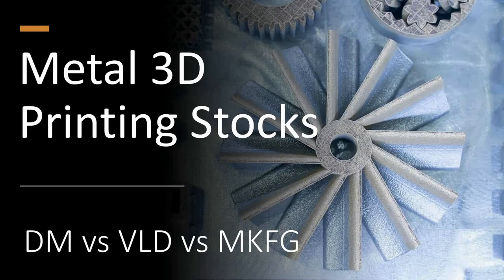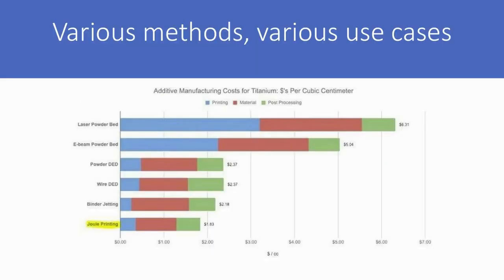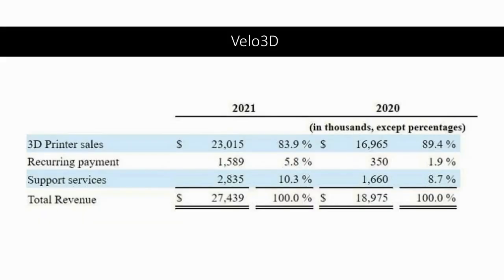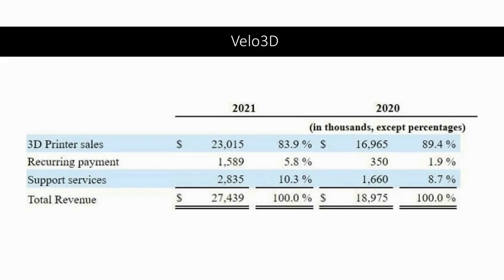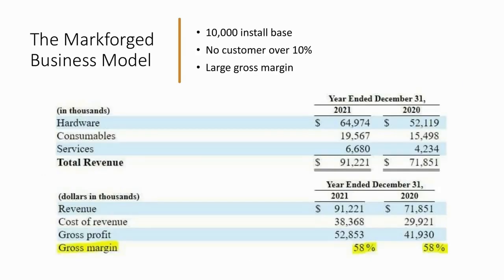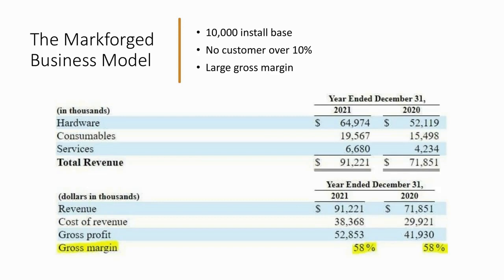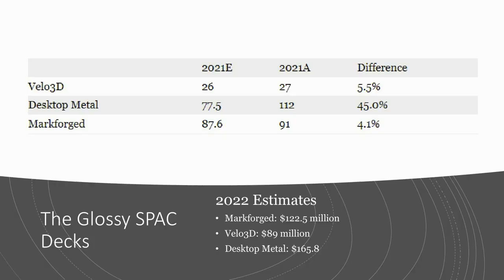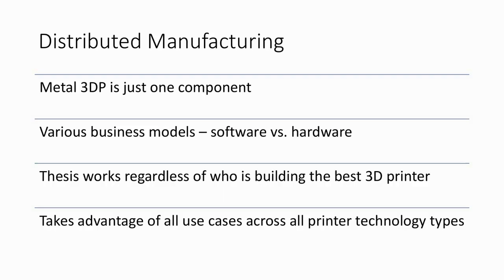Metal 3D Printing Stocks: $DM vs $VLD vs $MKFG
Three metal 3DPrinting companies chose to go public using a SPAC – Desktop Metal $DM, Markforged $MKFG, and Velo3D $VLD. Now that all three companies have filed a 10-K annual report with the SEC, we can take a closer look at their business models. These three small companies exceeded investor expectations in 2021 and – except for Velo3D – managed to reach more reasonable valuations. Here’s our comparison of three stocks – Desktop Metal stock vs Markforged stock vs Velo3D. In our own tech stock portfolio, we’ve taken a different approach to investing in metal 3D printing stocks by looking at the distributed manufacturing thesis which stands to disrupt the fragmented machining industry that’s ripe for some disruption. In this way, we’re always benefiting from the best metal 3D printing technology, regardless of which company currently produces it. Our thesis comes with its own business model idiosyncrasies (software vs. hardware, for example), but that’s a conversation for another time.

RESEARCH PIECES USED IN THIS VIDEO:
1. Metal 3D Printing Stocks: DM vs VLD vs MKFG
3. Markforged Stock – A Play on 3D Printing and AI:
4. Velo3D Stock – Another 3D Printing Metals Stock?
5. Joule Printing – Fast, Low-Cost Metal 3D Printing:
6. Avoiding Value Traps in Beaten Down SPACs

CHAPTERS:
00:00 Intro
00:48 Many metal 3D printing companies
01:58 Valuing metal 3DP stocks
03:22 Velo3D and SpaceX
06:20 Markforged's desirable business model
08:35 Touching on Desktop Metal
09:50 Beating revenue estimates
10:26 Our investment approach